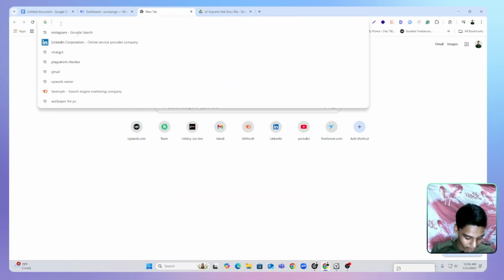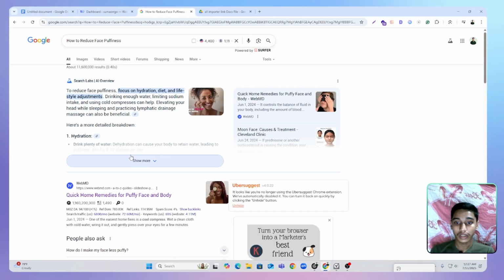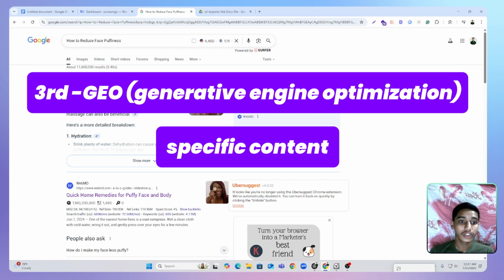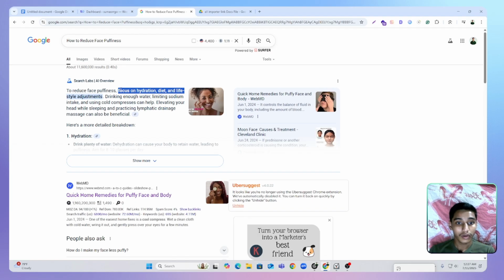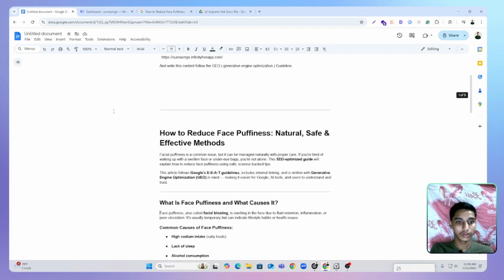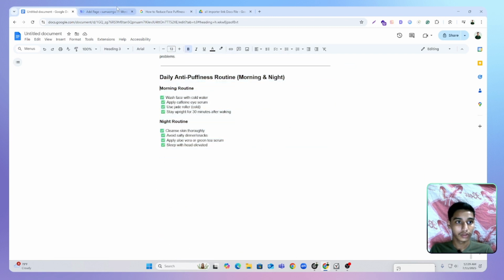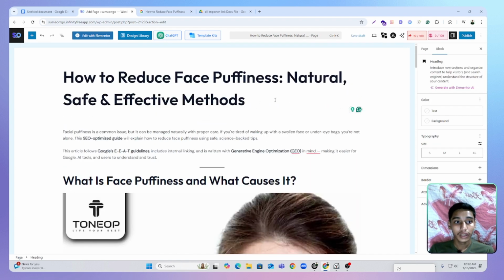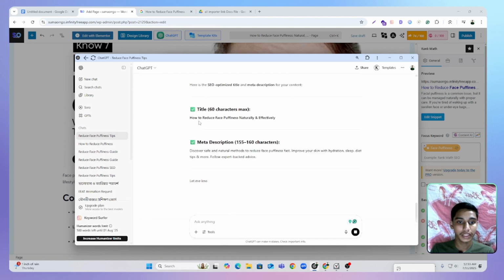AI Content Writing Secrets Revealed!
AI content writing for websites uses artificial intelligence tools (like ChatGPT) to create SEO-friendly, engaging, and relevant text for web pages. It helps businesses save time, maintain consistency, and scale content creation. AI can write blog posts, product descriptions, landing pages, and more, based on your brand voice and target keywords. However, human editing is often recommended to ensure quality, personalization, and alignment with your audience.